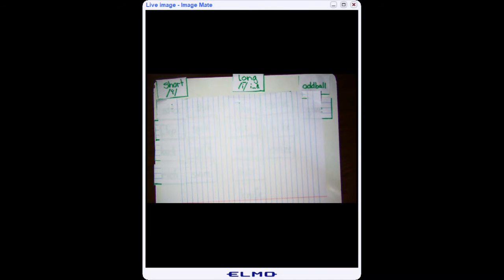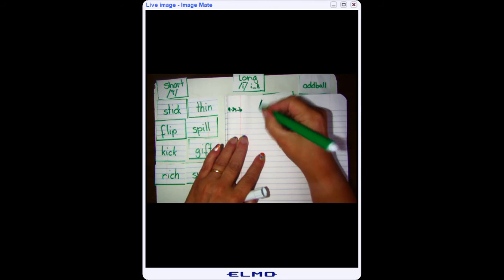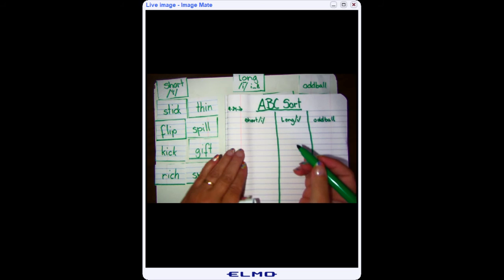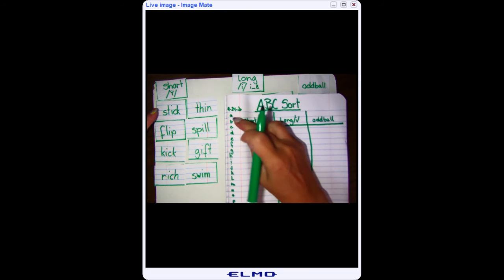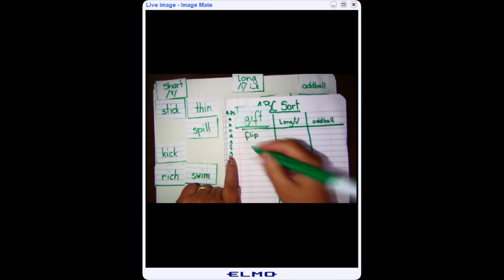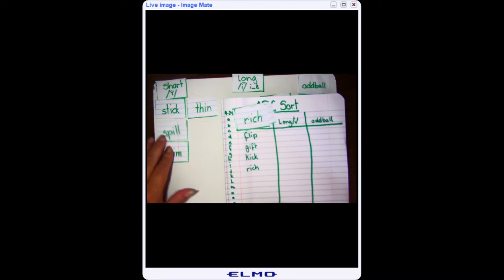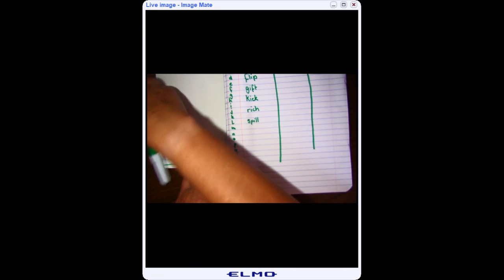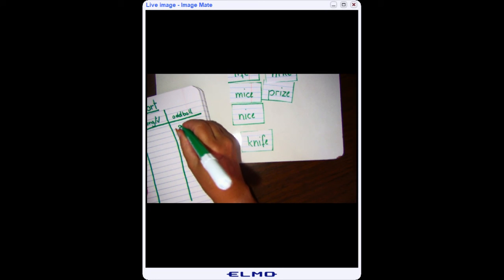CCSWord Sort 67, Short & Long /i/, ABC Sort, Day 6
Students independently sort their words and check their answer against the teachers sort. Then they are guided through how to set up their page. The ABC sort is modeled with the short /i/ and students sort their long /i/ words independently. They take a picture of the final product and post it to their portfolio.